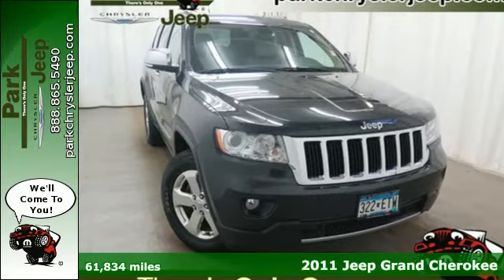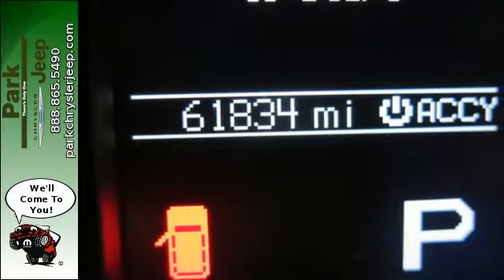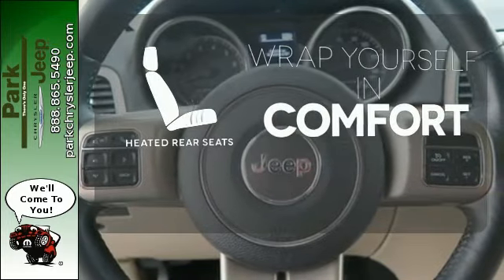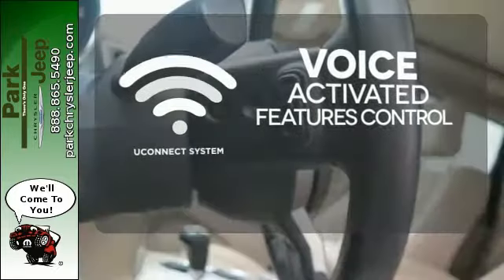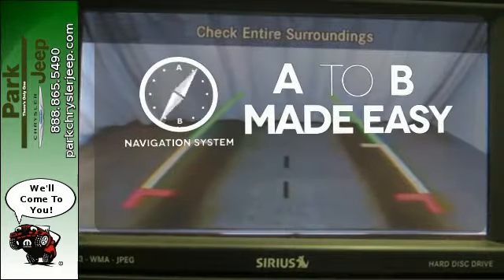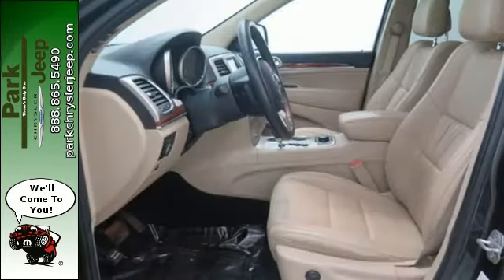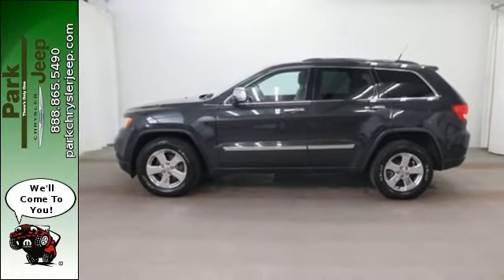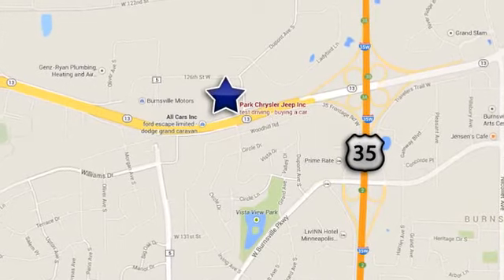2011 Jeep Grand Cherokee Minneapolis MN Burnsville, MN UT54789B - SOLD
Year: 2011
Make: Jeep
Model: Grand Cherokee
Trim: Limited
Engine: 3.6L V6
Transmission: Automatic 5-Speed
Color: Dark Charcoal Pearlcoat
Interior: Black/Light Frost Beige w/Premium Leather Trimmed
Mileage: 61834
Stock #: UT54789B
VIN: 1J4RR5GG7BC529826
Just Arrived!!! Jeep CERTIFIED... Gassss saverrrr!!! 22 MPG Hwy... Includes a CARFAX buyback guarantee... This fantastic SUV is just waiting to bring the right owner lots of joy and happiness with years of trouble-free use!!! ELECTRIFYING!! 4 Wheel Drive!!!4X4!!!4WD! Priced below KBB Retail!!! Climb into savings with our special pricing on this dependable SUV!!! Optional equipment includes: Radio: Media Center 730N CD/DVD/MP3/HDD/NAV - Includes 1-Year SIRIUS Realtime Traffic Service 30GB Hard Drive w/4250 Song Capacity 6.5' Touch Screen Display Audio Jack Input for Mobile Devices Remote USB Port SIRIUS Traffic UConnect Voice Command w/Bluetooth...Chrysler Certified Pre-Owned means you not only get the reassurance of a 3Mo/3000Mile Maximum Care Limited Warranty but also up to a 7-Year/100000-Mile Powertrain Limited Warranty a 125-point inspection/reconditioning 24hr roadside assistance rental car benefits and a complete CARFAX vehicle history report. AND Our Park Value Promise! Our Best Price First No Haggle Needed! We'd also love to see your trade and even if you don't buy from us we'll give you a no obligation bid for your car!

Address:
1408 W. Hwy. 13